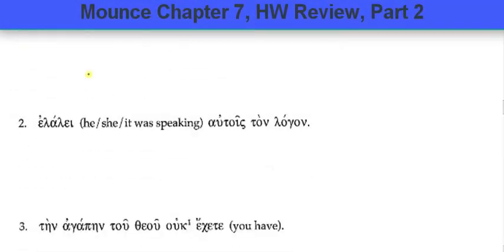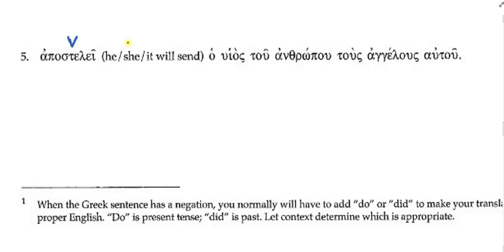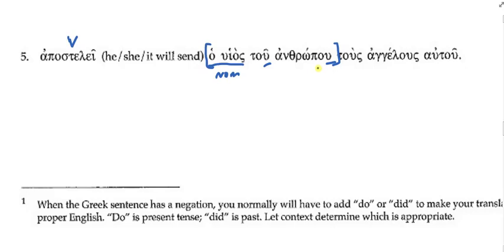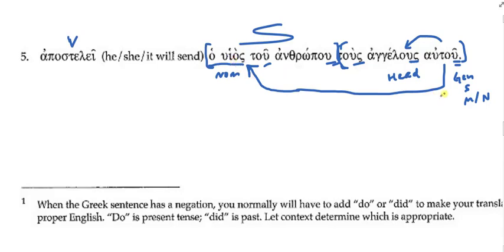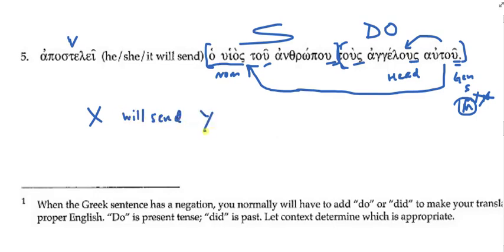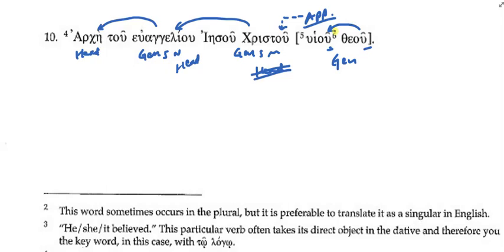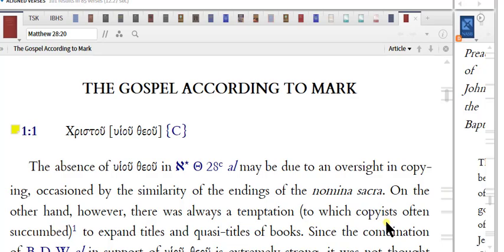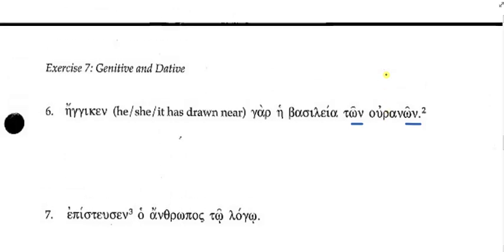Greek Mounce 7, HW Review, Part 2